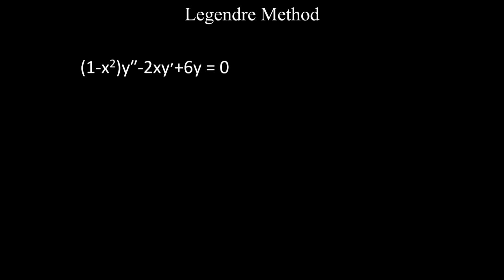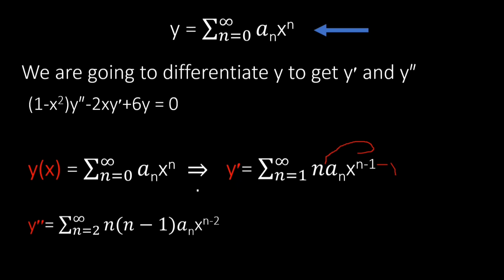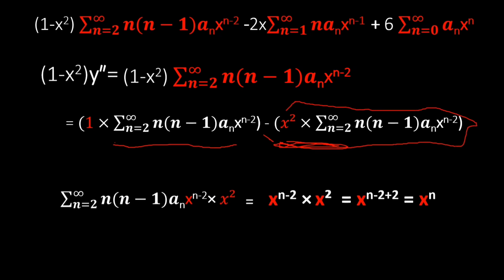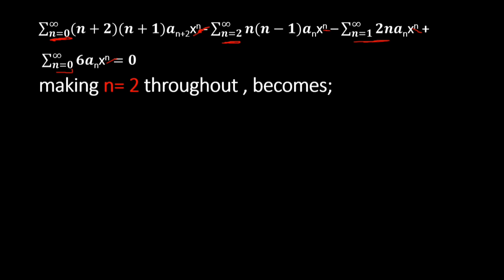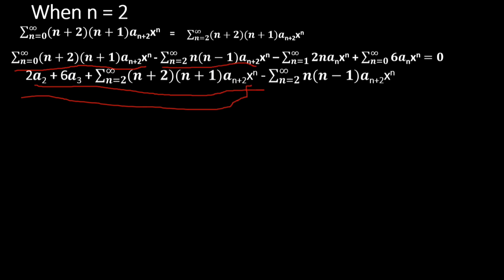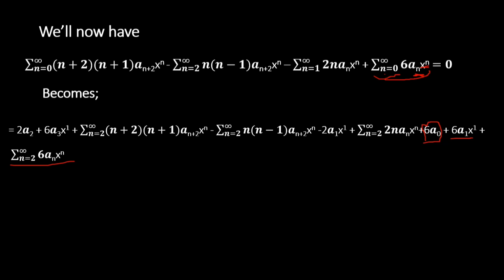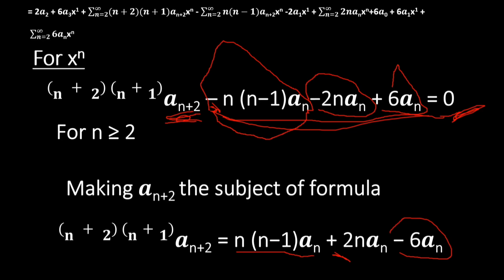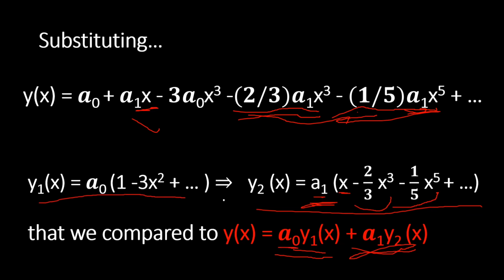Power Series With Legendre Method: Step-by-Step Explained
Learn how to solve differential equations using the Legendre method with power series! In this detailed tutorial, we break down the Legendre differential equation, show how to apply power series solutions, and explain the derivation of Legendre polynomials step-by-step. Perfect for students and enthusiasts of mathematical physics, engineering, and applied mathematics.